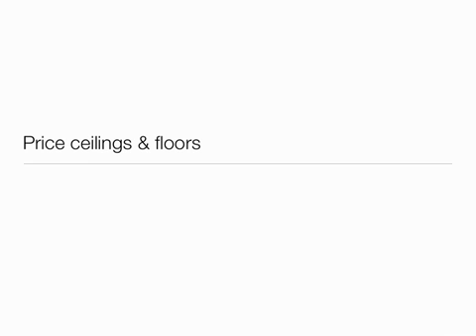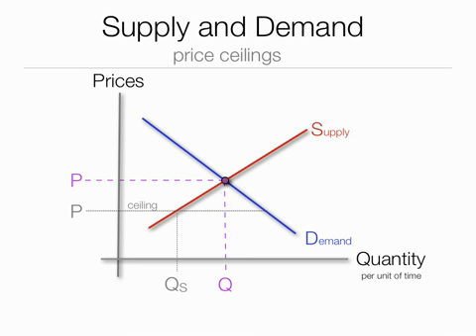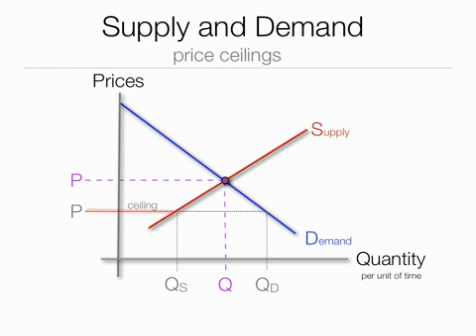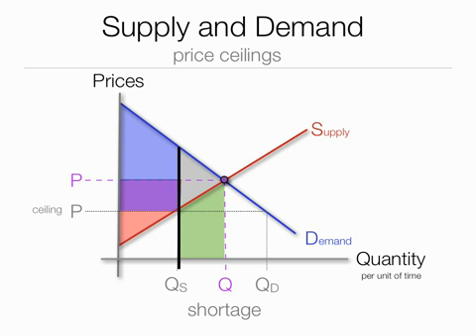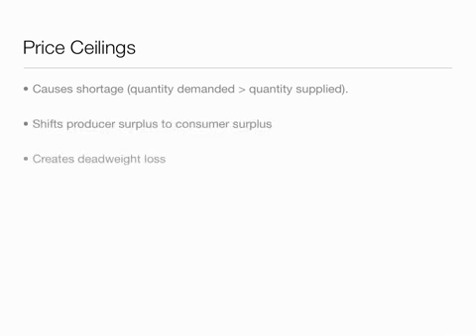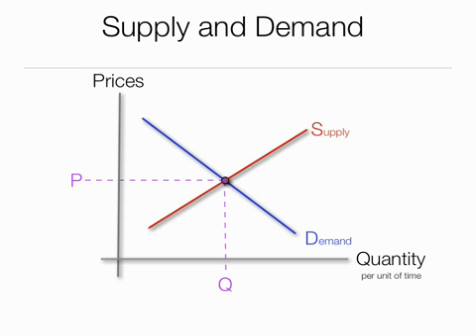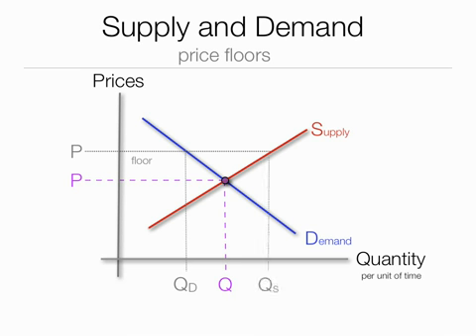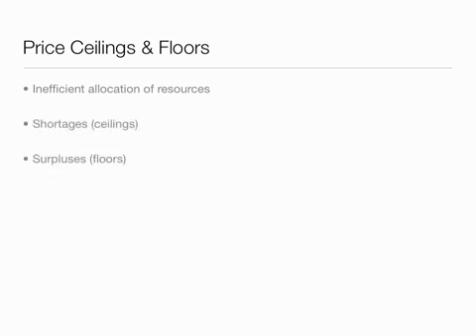Price Floors and Ceilings Economics.mp4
Video By:- Prof. Atmanad
MDI, Gurgaon